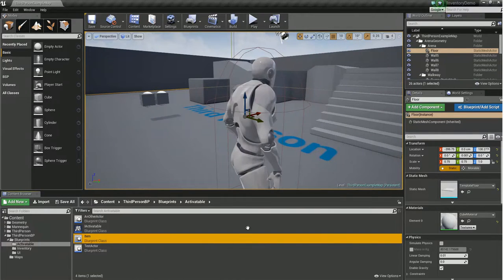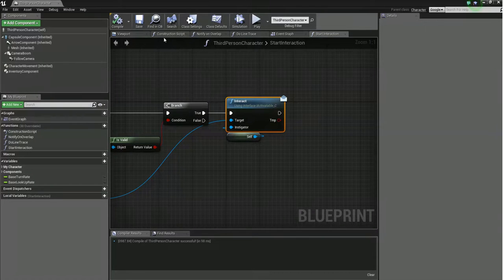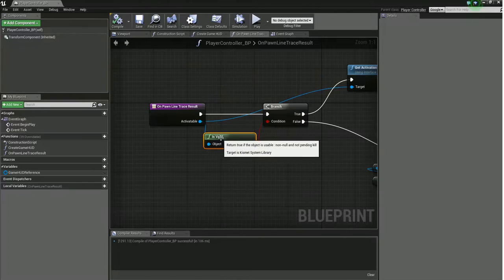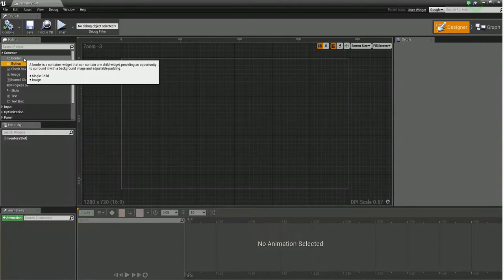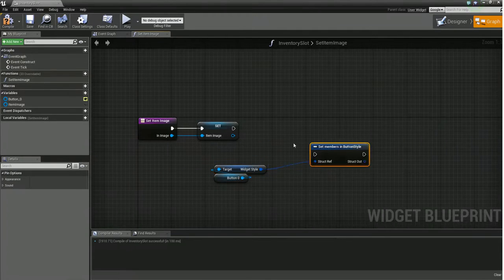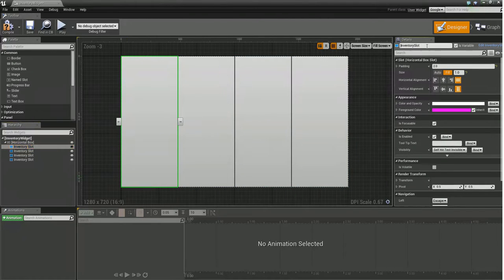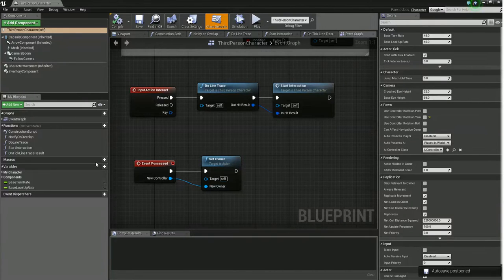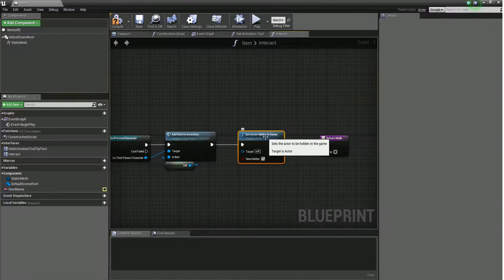8 - From pickup Item to Inventory to Inventory UI 1/2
This is the first part of the last video to accomplish our target, which is the communication setup between a pick up item event and to pass it into our inventory UI.